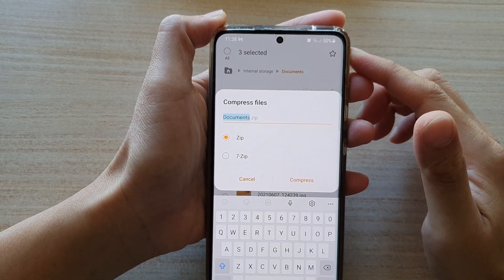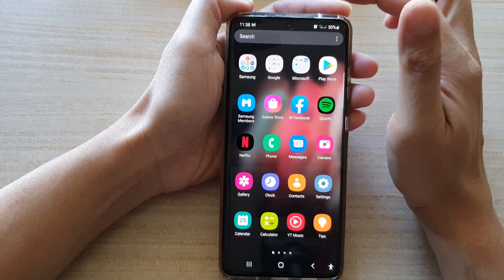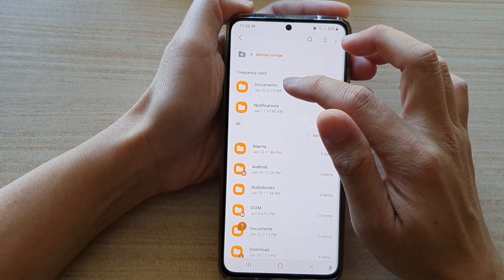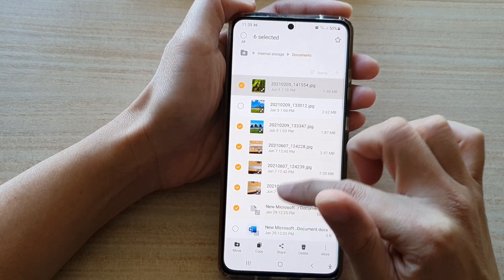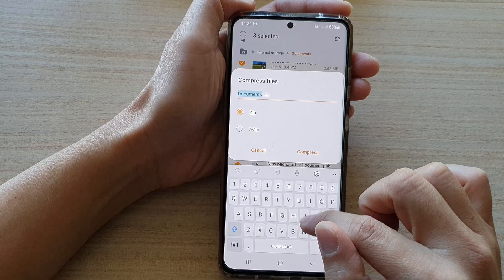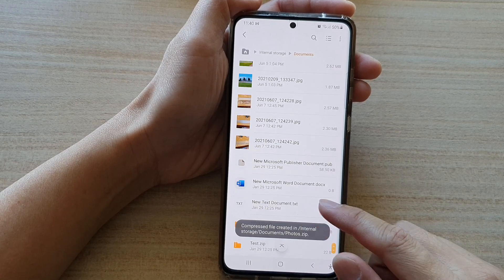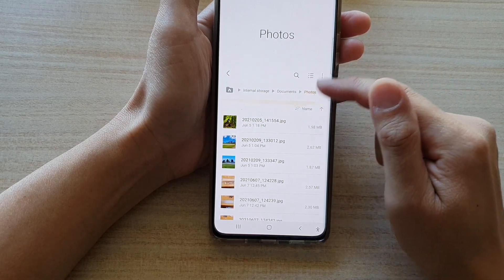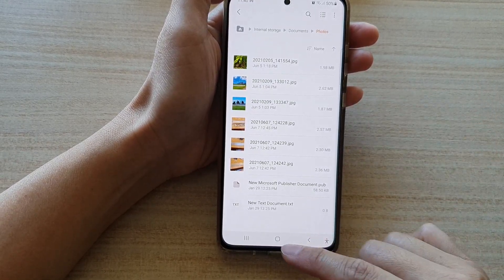Galaxy S21/Ultra/Plus: How to Compress Files in My Files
Learn how you can compress files in My Files on the Galaxy S21/Ultra/Plus.